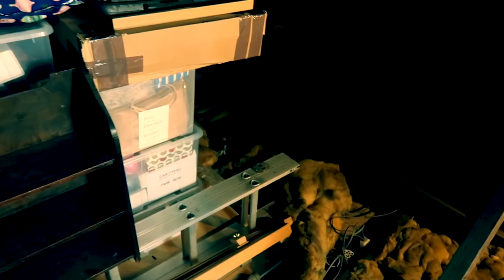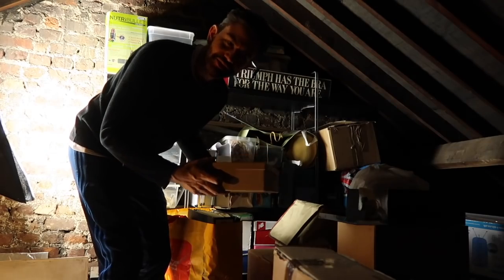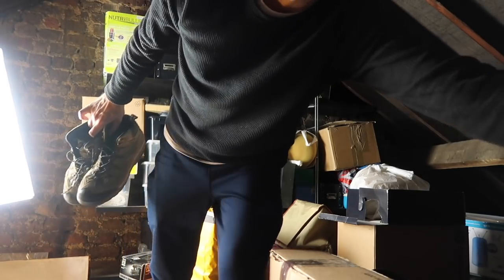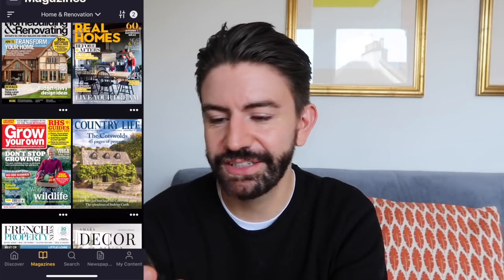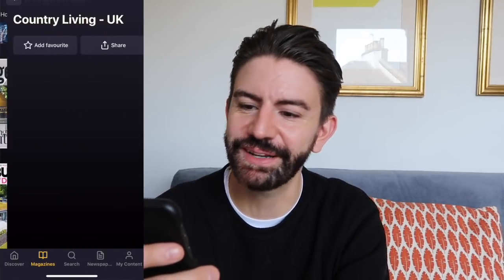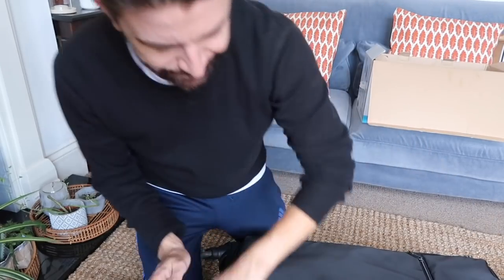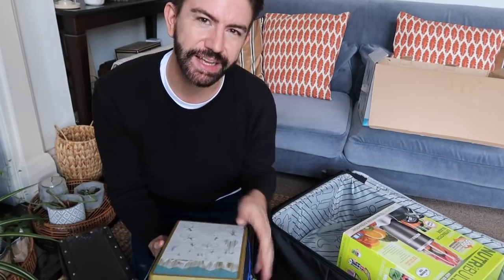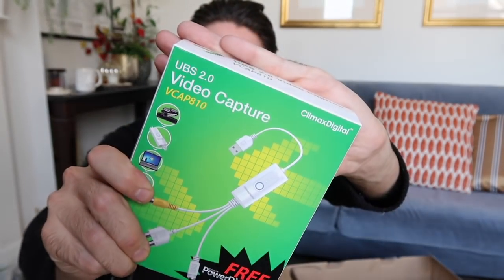STARTING THE HUGE LOFT DECLUTTER! | AD | LOFT CONVERSION RENOVATION PROJECT UK | MR CARRINGTON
STARTING THE HUGE LOFT DECLUTTER!
Click the link to enjoy 1 month of Readly free & if you purchase in the first 2 weeks of October you can get an extra month free! After that a subscription will cost £7.99 a month